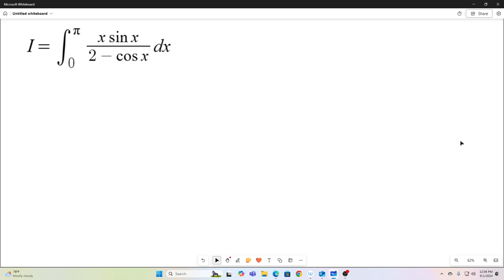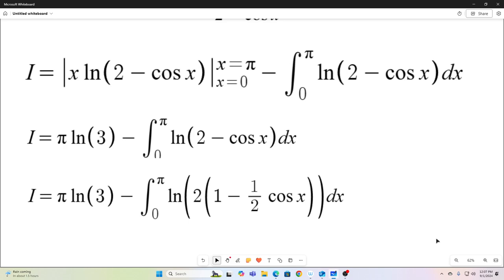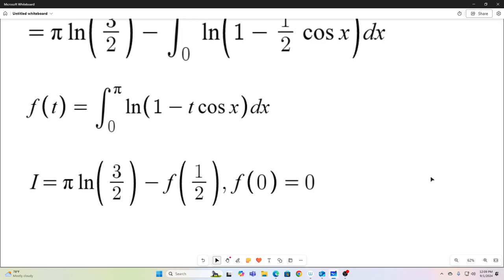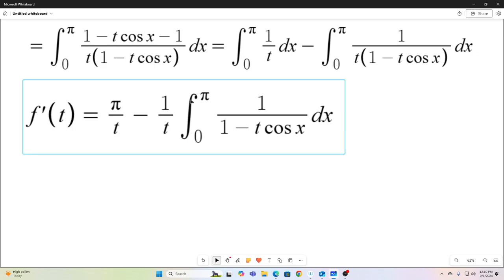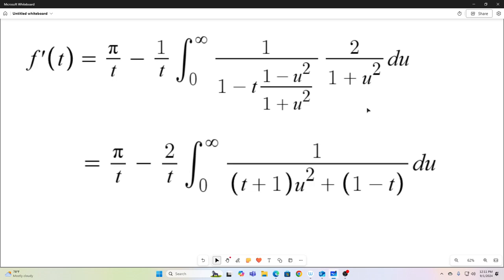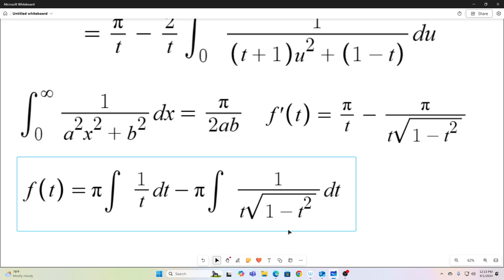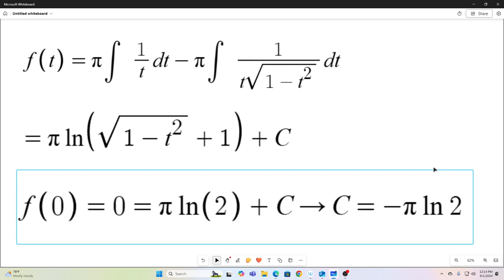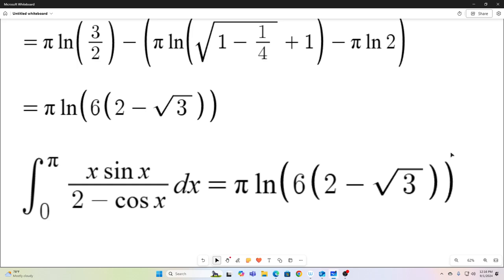Feynman Integration Example 137 - ∫ from 0 to π of ((x * sin(x)) / (2 - cos(x))) dx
Evaluating ∫ from 0 to π of ((x * sin(x)) / (2 - cos(x))) dx using Feynman integration.